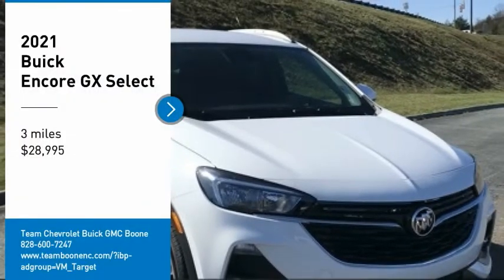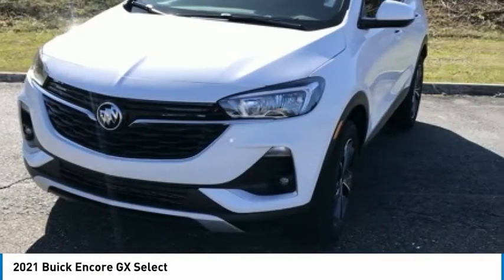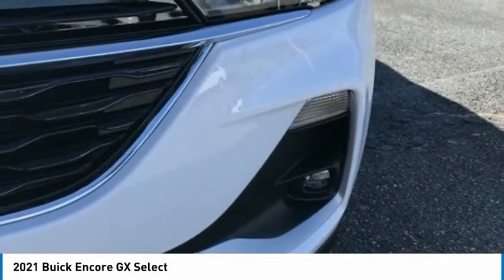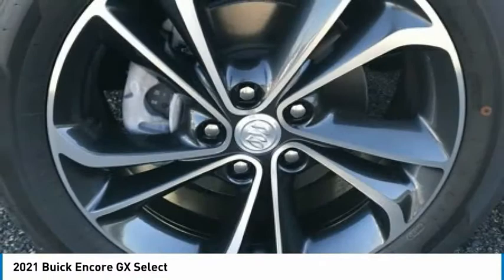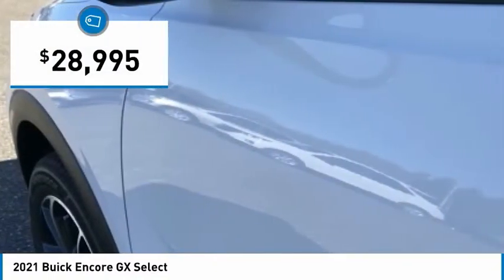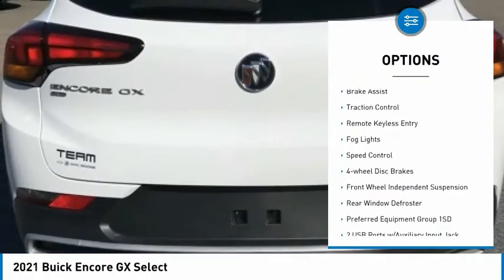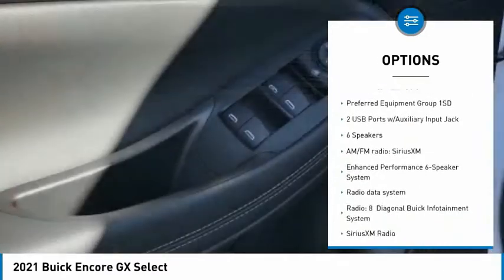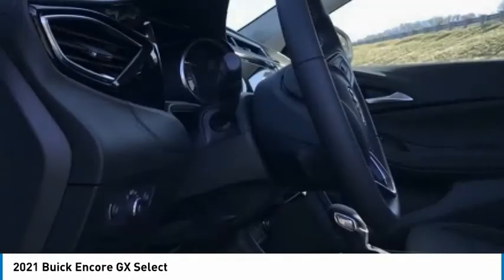2021 Buick Encore GX Select FOR SALE in Boone NC BB21054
Stop in today for a test drive of this 2021 Buick Encore GX for sale in Boone, NC

2705 U.S. Hwy 421 S

New Price! Summit White 2021 Buick Encore GX Select AWD 9-Speed Automatic ECOTEC 1.3L Turbo First Oil Change Free, Encore GX Select, 4D Sport Utility, ECOTEC 1.3L Turbo, 9-Speed Automatic, AWD, Summit White, Ebony With Ebony Interior Accents Artificial Leather, Preferred Equipment Group 1SD.   All pricing includes  2500 in trade assistance (must trade a 2011 or new vehicle) and  500 in down payment assistance when you use one of our approved lenders. Dealer Discounts are available to everyone. 26/29 City/Highway MPG   Prices do not include charges for tax, tag, title,  798 administrative fee or  498 Zurich Protection package. All pricing reflects  2,500 trade assistance incentive and  500 Down Payment Assistance - All buyers qualify for the aforementioned incentives with a 2011 or newer trade and by financing in house with dealer. While an attempt to ensure every price online is accurate, sometimes mistakes happen either by human or computer error. Please call to verify pricing. Price includes:  1750 - Buick & GMC Consumer Cash Program. Exp. 11/30/2020 All buyers qualify for the aforementioned incentives by financing in house with dealer. All buyers qualify for the aforementioned incentives with a 2011 or newer trade and or less than 100k miles.